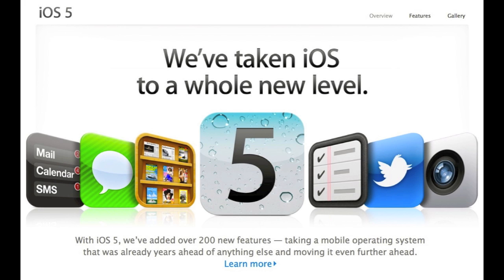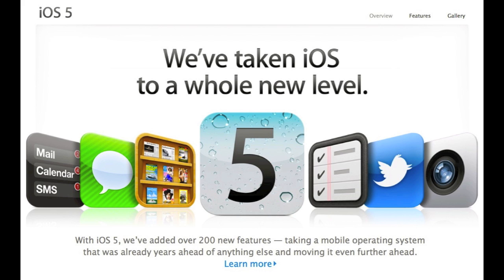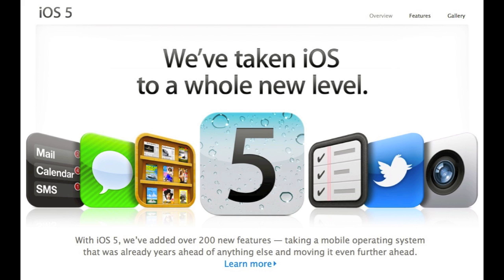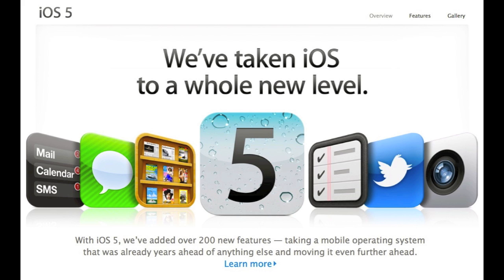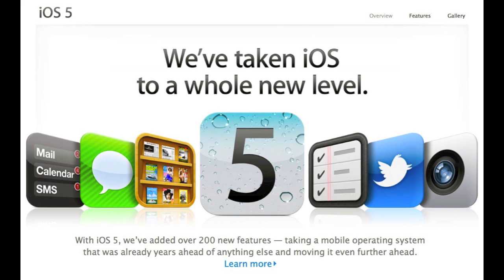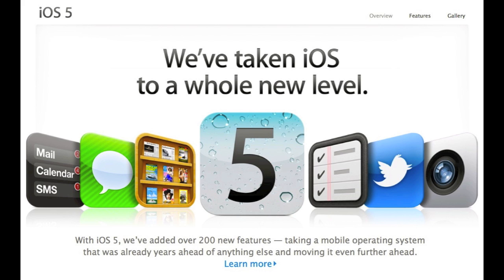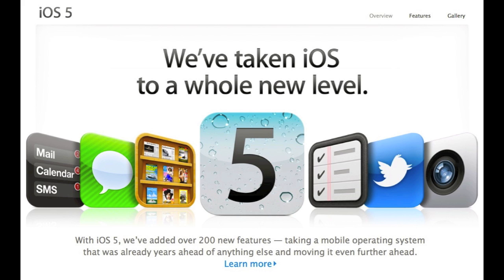iOS 5 is Out! (all you need to know)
iOS 5 final release is out in iTunes!  You can download it for your iPod Touch 3G, iPod Touch 4G, iPhone 3GS, iPhone 4, iPad, and iPad 2.  If you're getting Error 3200, Apple's servers are being overwhelmed and you simply need to try again later.  There is currently a tethered jailbreak out, but I highly recommend NOT using that jailbreak!!